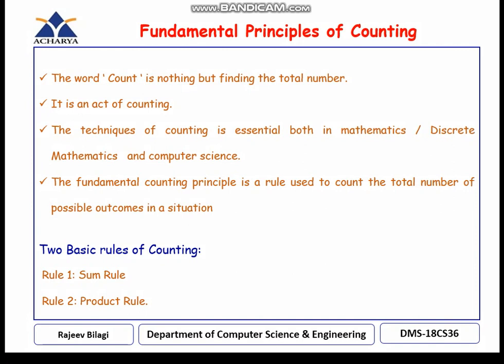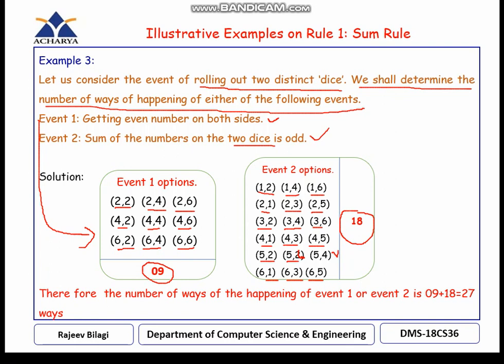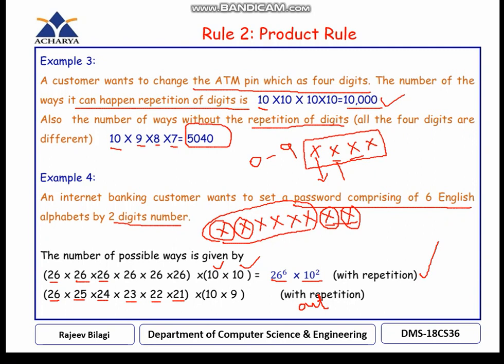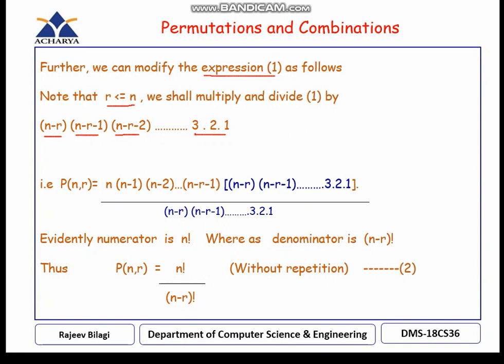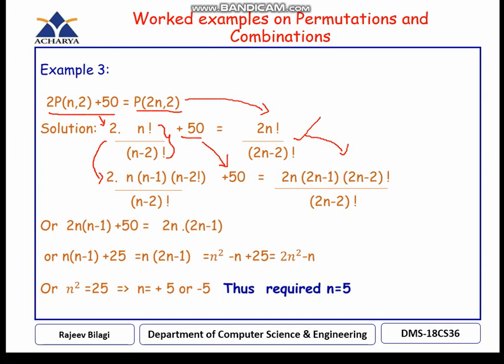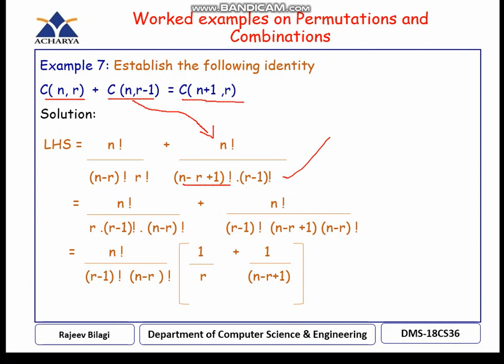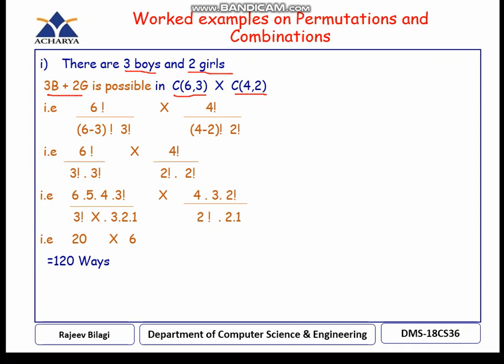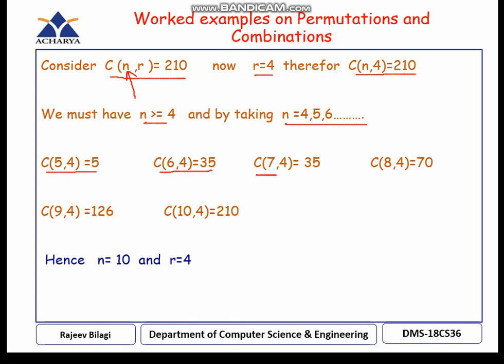Fundamentals of counting